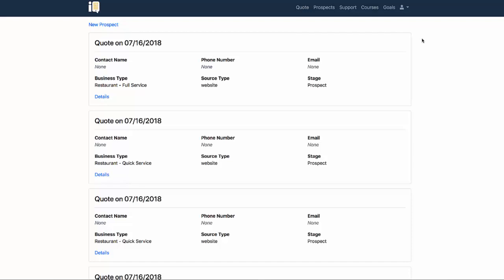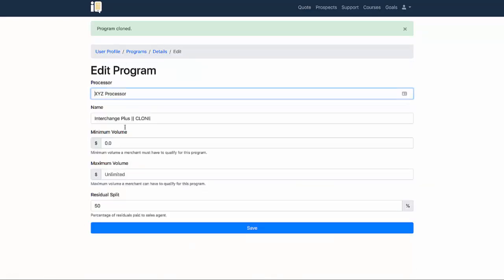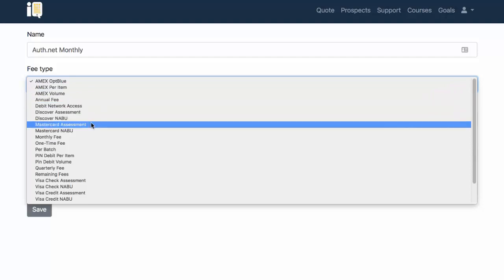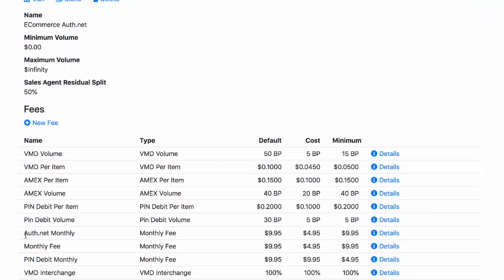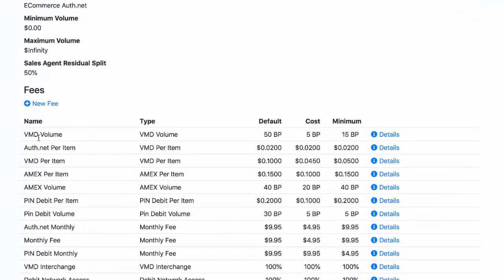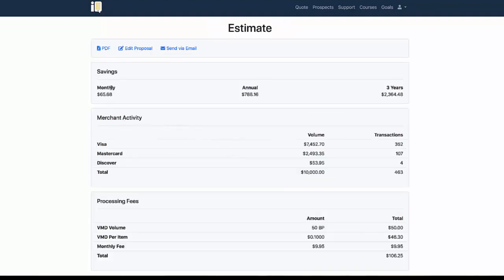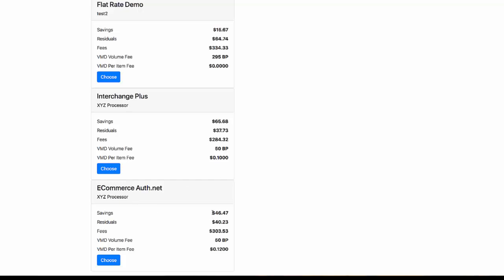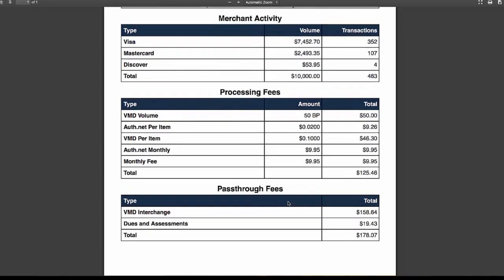Adding Custom Fields to a Program - IQT V2